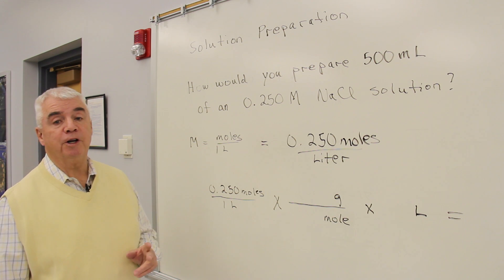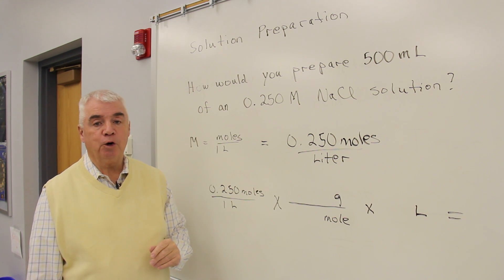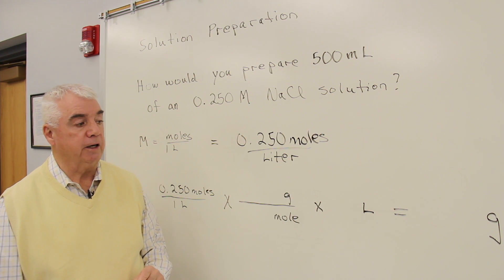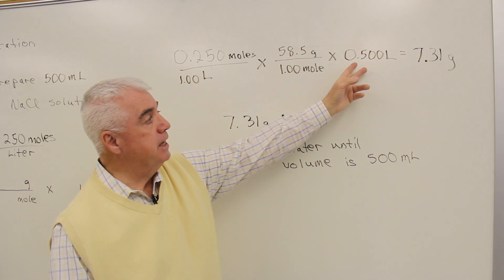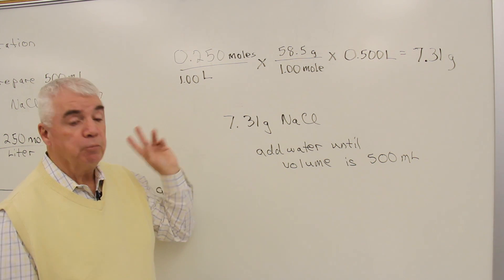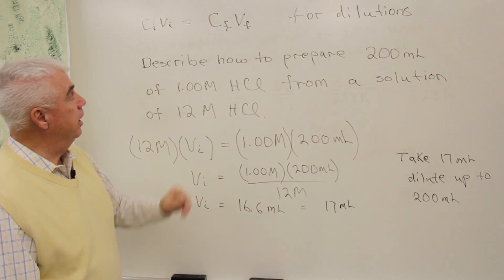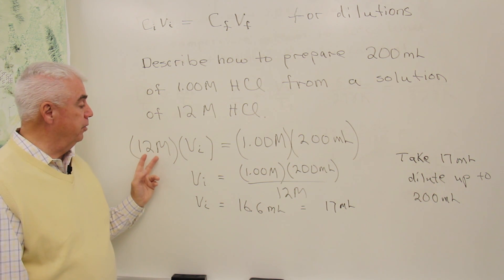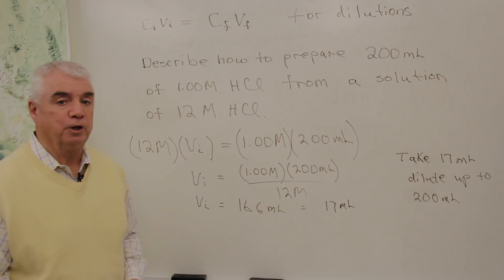Solution Preparation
In this video, we dive into the essential concept of Solution Preparation, a key skill for any chemistry student. Whether you're in a college-level chemistry course or helping your child with homeschool science, understanding how to properly prepare solutions is vital for successful experiments and lab work. We will cover the different types of solutions, how to calculate concentration, and the step-by-step process of preparing molar, molal, and percent solutions.

Solution Preparation is a foundational topic in general chemistry and is critical for chemical reactions, titrations, and stoichiometric calculations. We will explain how to accurately measure and mix chemicals to create solutions with the correct concentration, using tools like volumetric flasks, pipettes, and burettes. You will also learn how to adjust concentrations and perform dilutions, which are crucial techniques in both academic labs and industry applications.

If you’re struggling with understanding solution preparation or need a clear, step-by-step guide, this video is perfect for you.